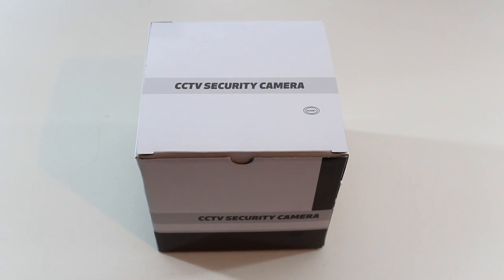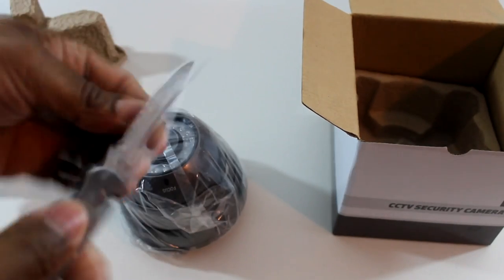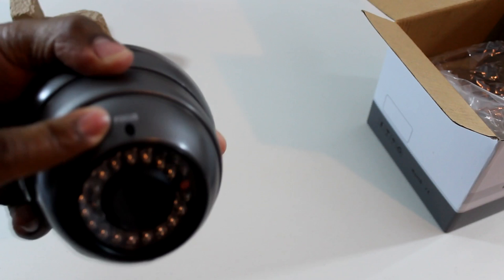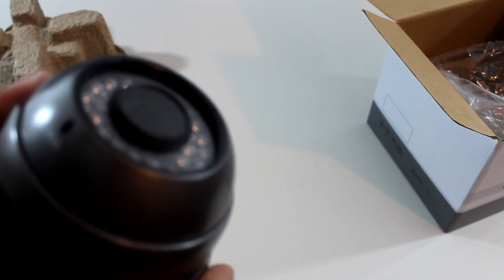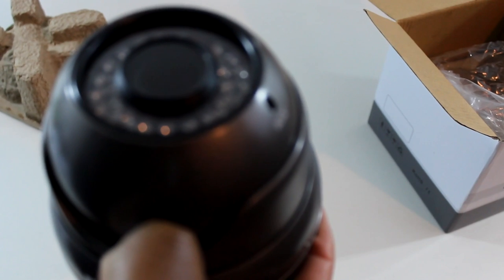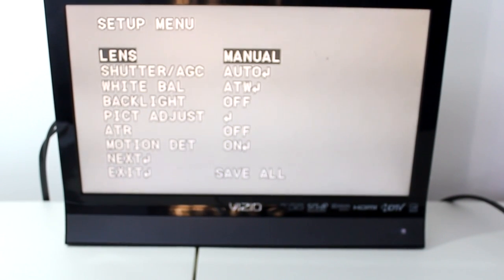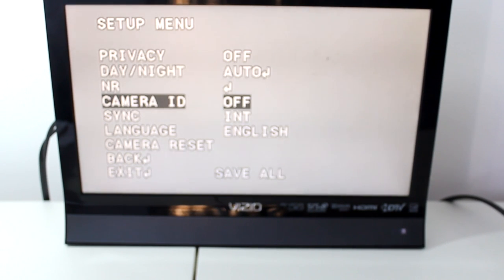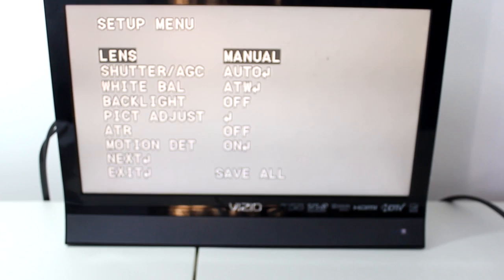700 TV Line Sony Effio-E Vandal Proof Security Dome Camera Review + Demo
1/3" Sony EFFIO-E 700TVL 2.8-12mm Varifocal Lens, 36 IR-LEDs Security Dome camera